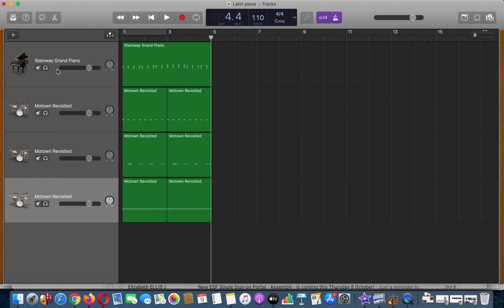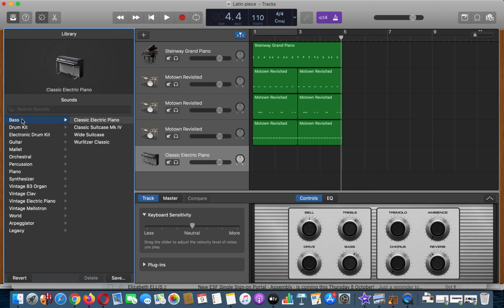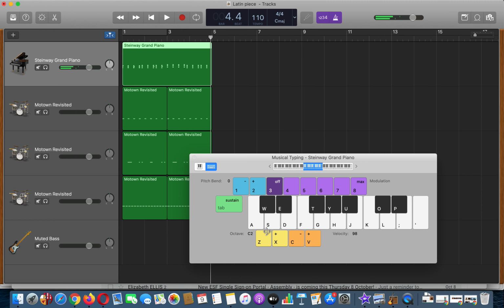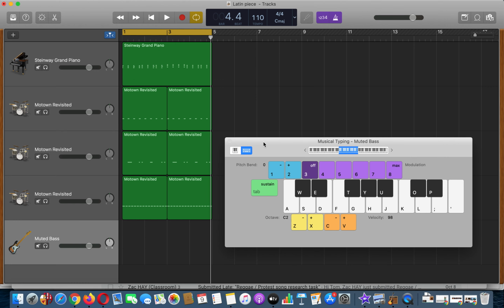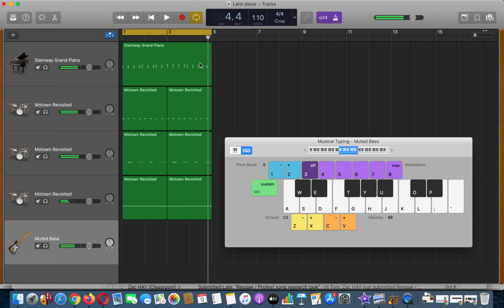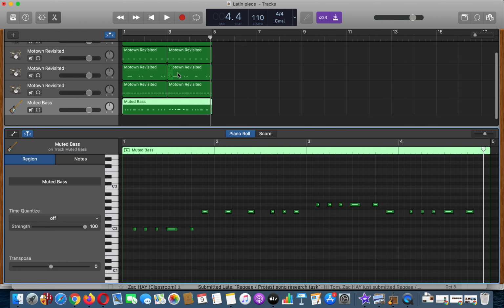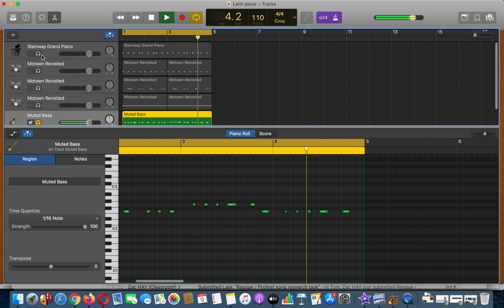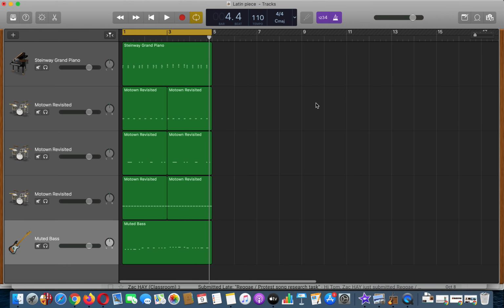Adding a bass line to your C, F & G chord pattern (MYP Music)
Once you have recorded your chords and drum parts, add a bass line.